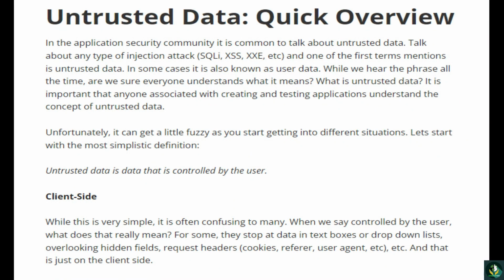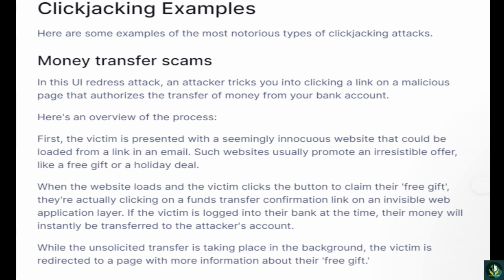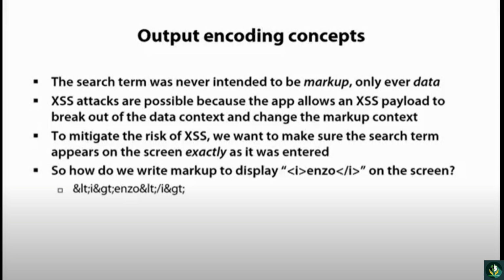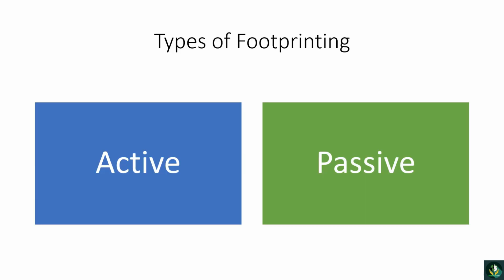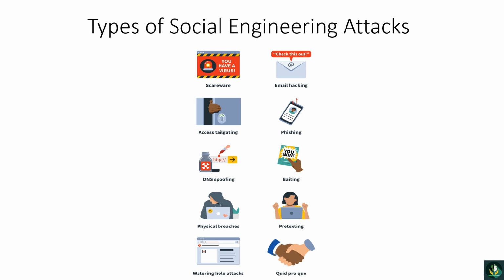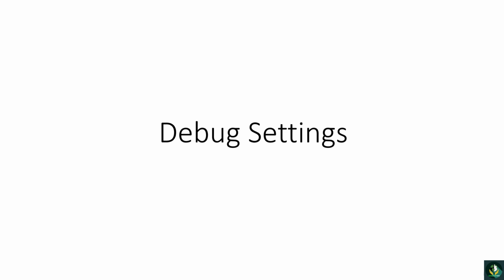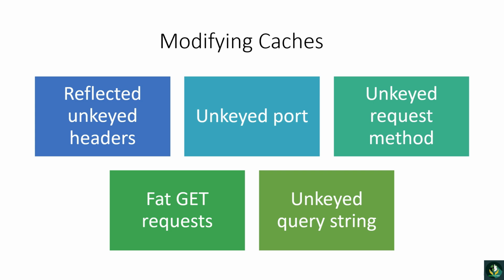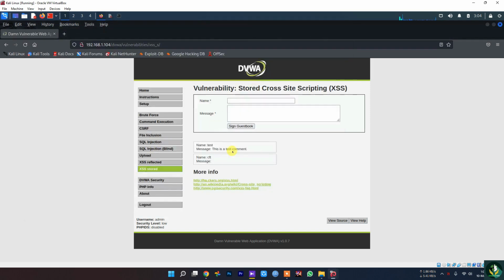PART-20 // Hack Like a Pro: The Most Comprehensive Ethical Hacking Course Ever!